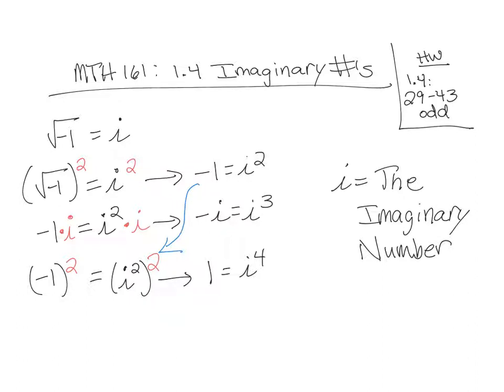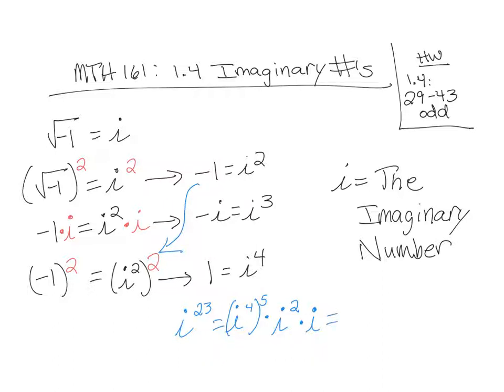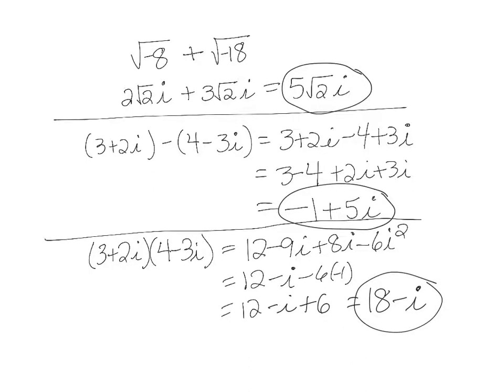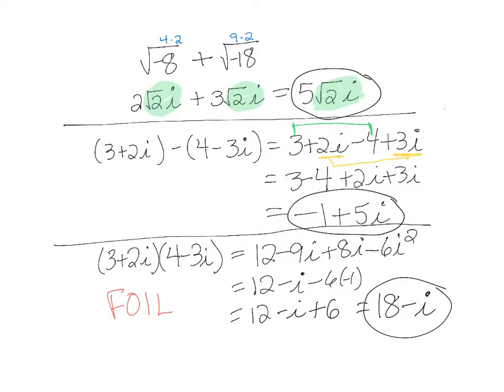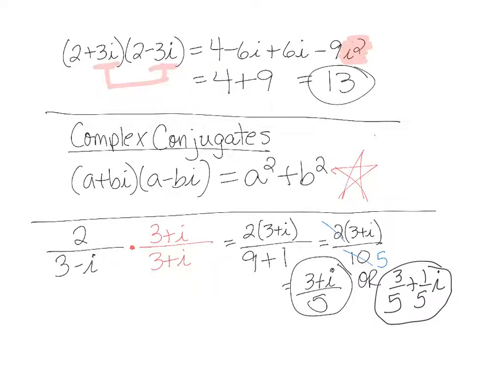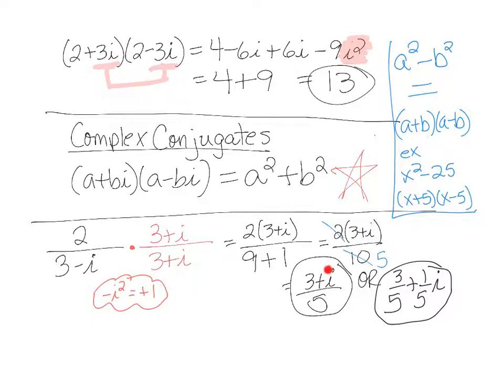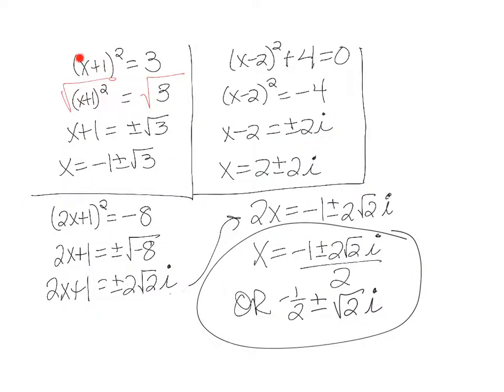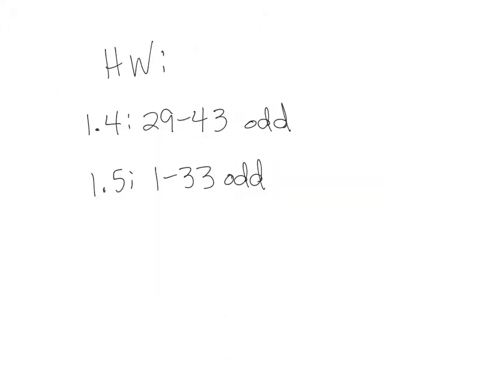Math 161 1.4-1.5a